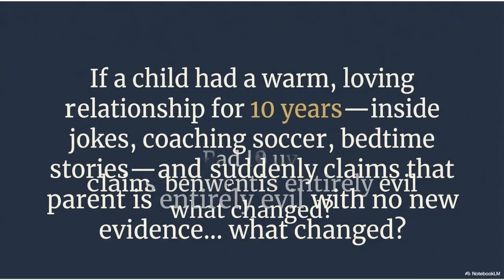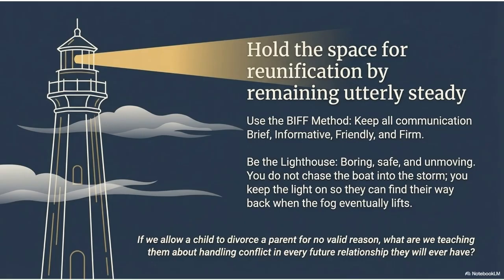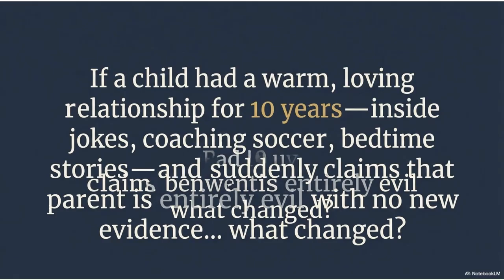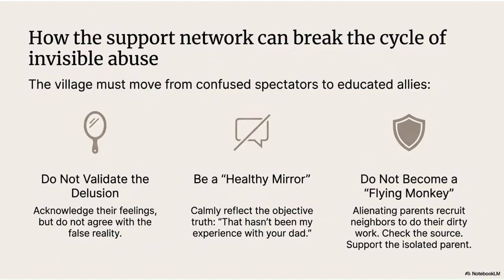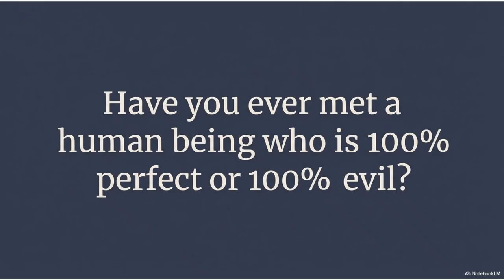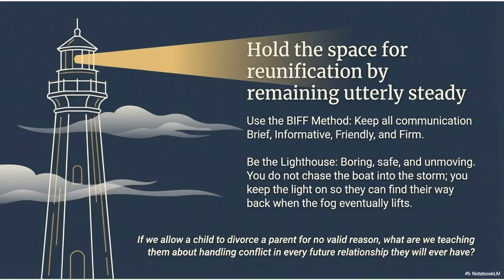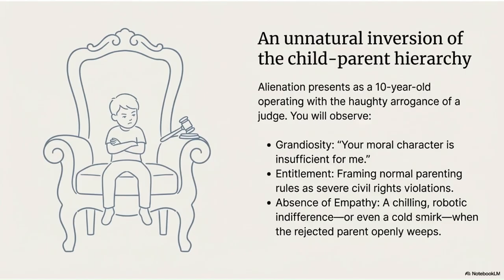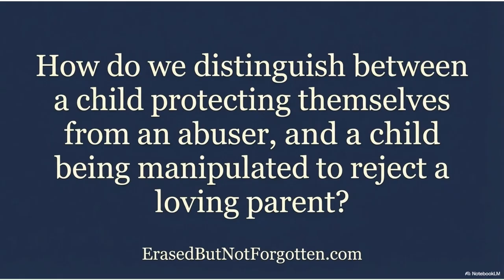Mental Kidnapping (Short Version)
A comprehensive overview of **parental alienation**, characterizing it as a form of **psychological child abuse** rather than a typical custody dispute. The sources distinguish between **estrangement**, which is a child's natural withdrawal from an abusive parent, and **alienation**, where a child is manipulated into rejecting a loving parent. By utilizing clinical models and **attachment theory**, the text outlines "the big three" diagnostic indicators: **attachment suppression**, **narcissistic behavioral traits**, and **delusional beliefs**. The discussion emphasizes a **"toolkit" for the support network**, advocating for the use of **Socratic questioning** to help observers recognize when a child is acting as an emotional mouthpiece for an alienating parent. Ultimately, the material urges the "village"—including teachers and relatives—to **refuse to validate the child's false narrative** and to remain a stable, healthy mirror to facilitate future reunification.